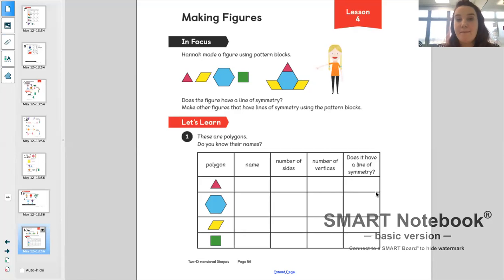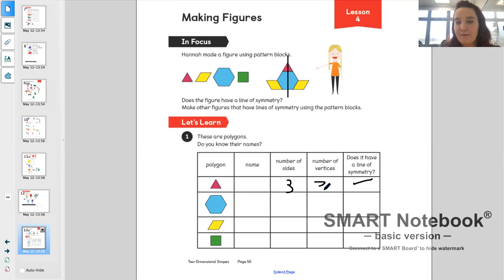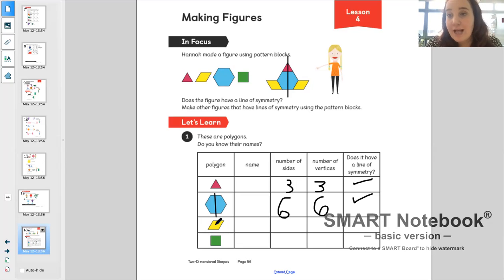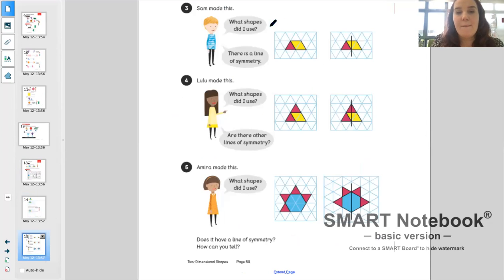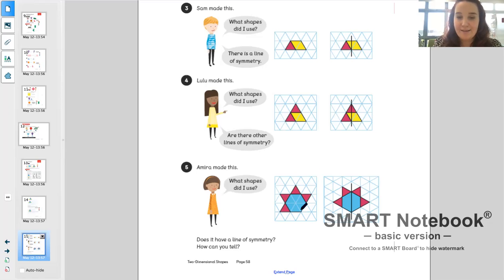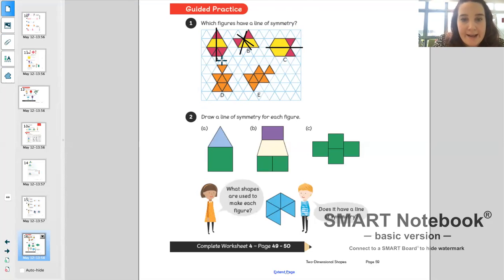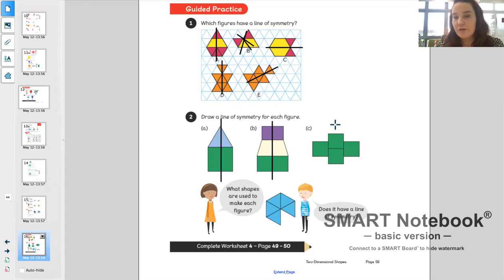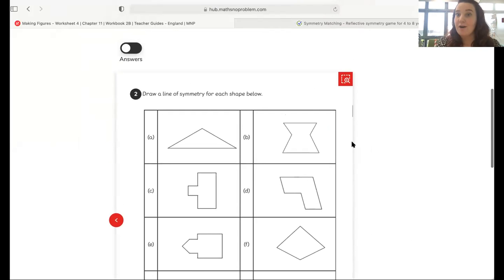Friday 26th February Maths